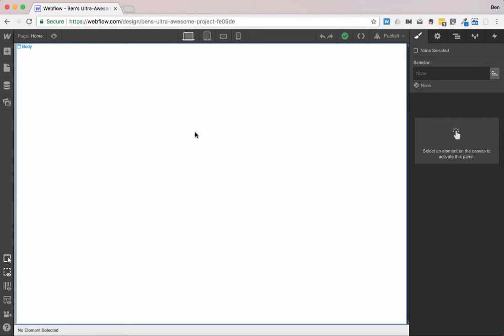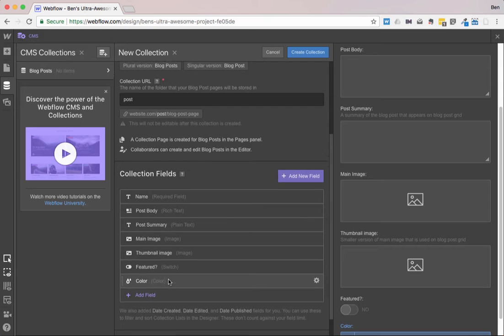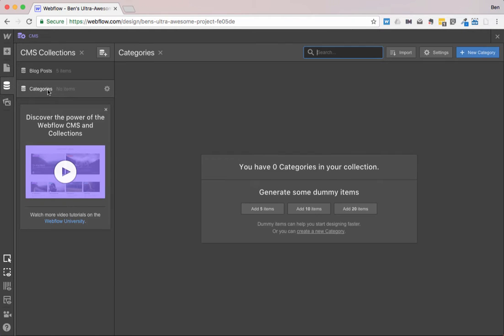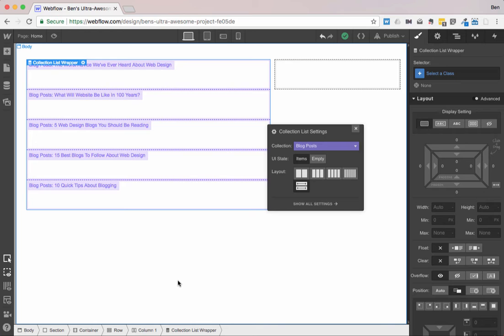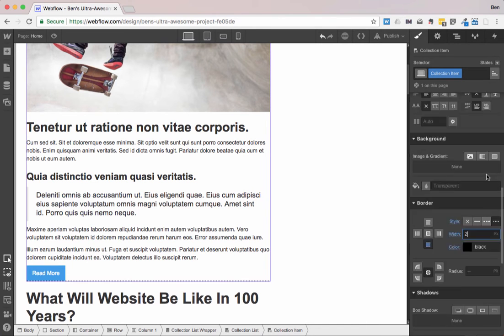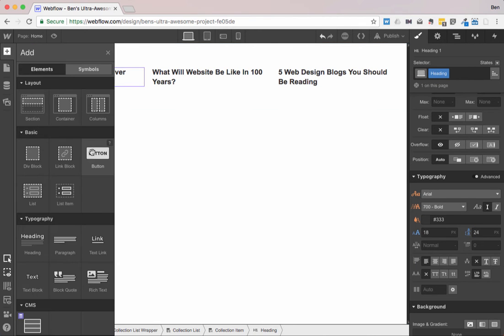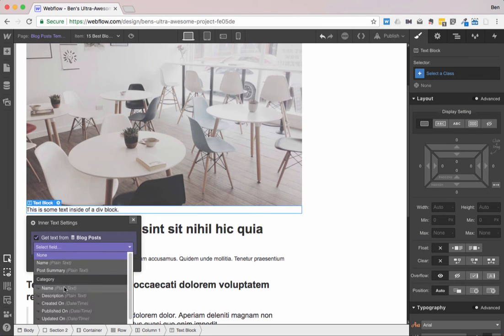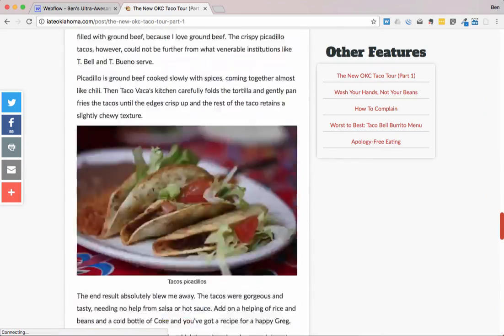Quick Overview of Creating a Blog w/Webflow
WARNING: This video moves really fast! Lol. Just an overview for a friend.  If you want a more in-depth look check out this link in Webflow University: